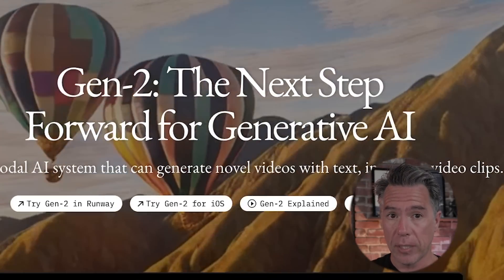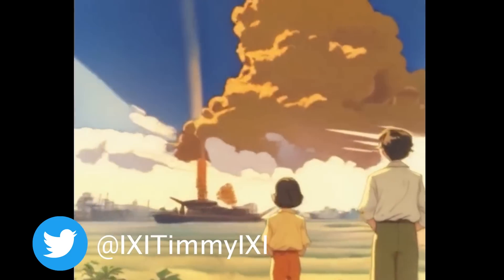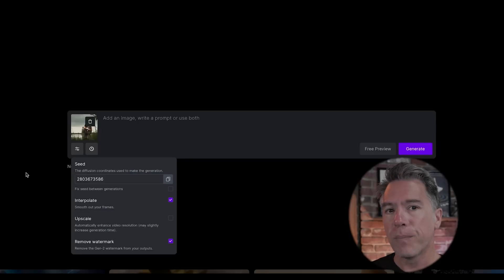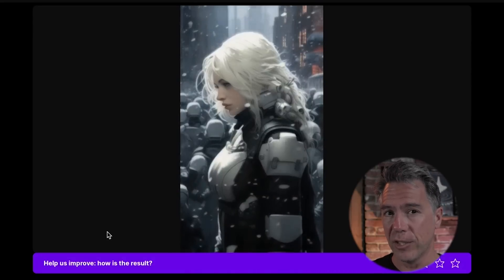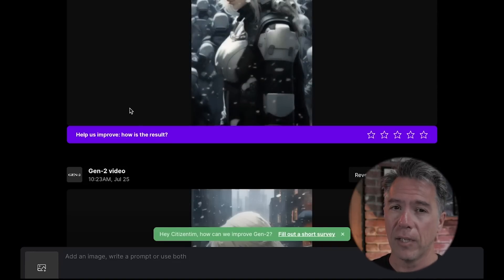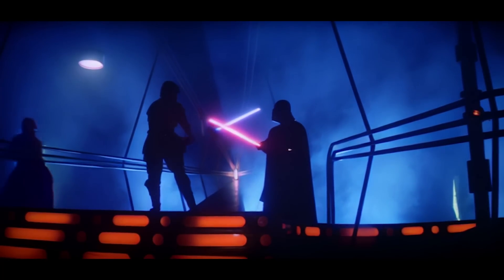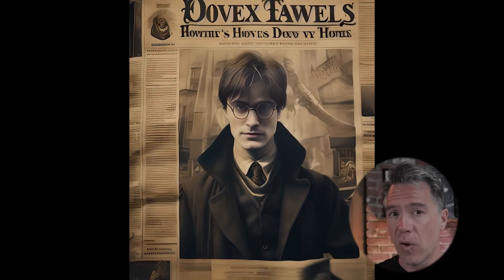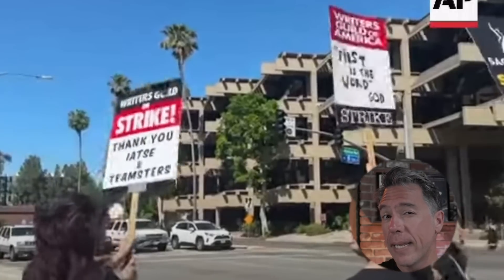AI Video Leveled Up Again! Gen-2's Latest Update is Remarkable!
Today we're taking a look at Runway ML's Gen-2 update, which allows you to use any image and turn it into a video! We'll begin by looking at an incredible video featuring the return of Walter White, followed by a number of other amazing Gen-2 examples created by some very talented artist.

We'll take another look at Pika.Art outputs vs Gen-2,  but also interestingly look to see what happens when you actually blend them together!

I'll show you the best way to achieve realistic faces in Gen-2 using Roop, and then close out with a short segment on where all this might be headed for the future of personalized entertainment, and the current SAG strike.

Audio Interface
Mac Keyboard